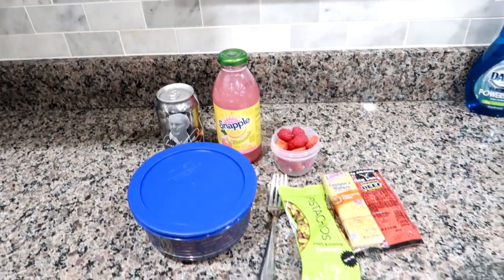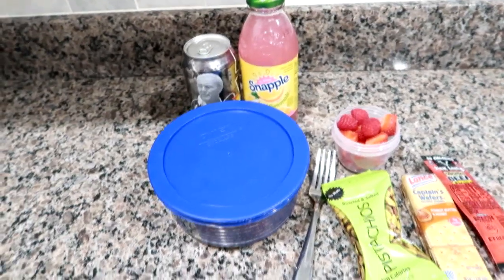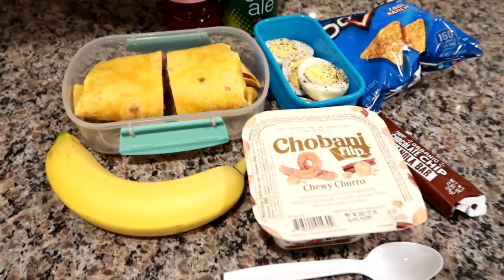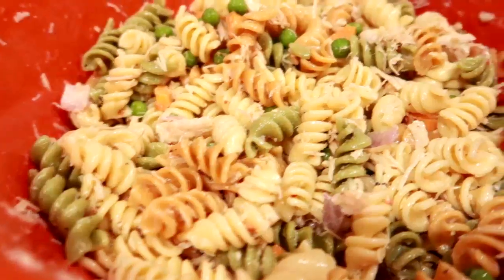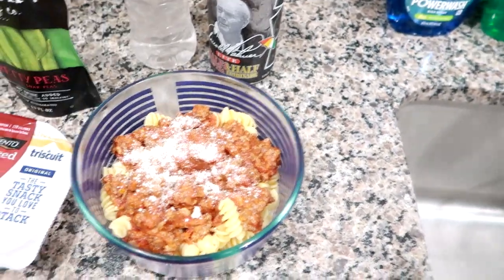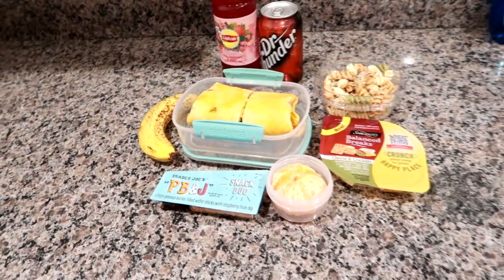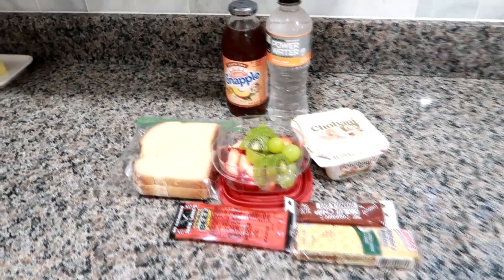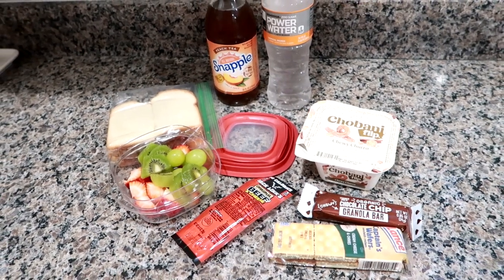1.5 Weeks of My Husband's Lunches | Easy Ideas for Anyone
-Our Etsy Shop

You could be anywhere in the world, but you're here with me. I appreciate you! Please hit the Share button before you leave. It's a fast & free way to help my small channel.